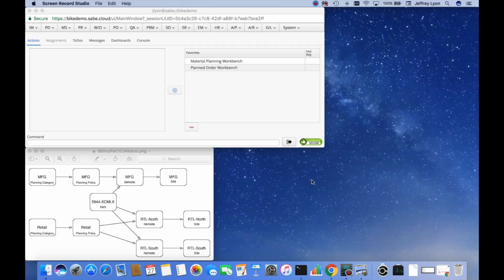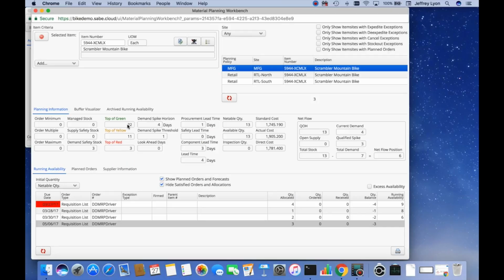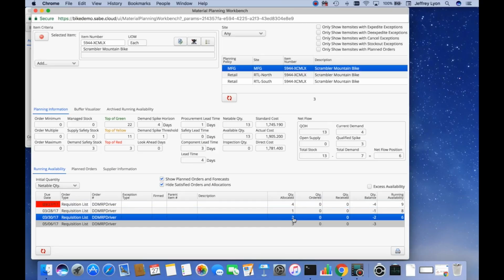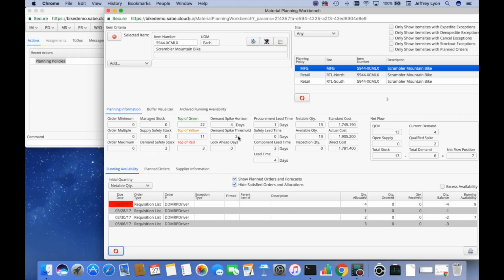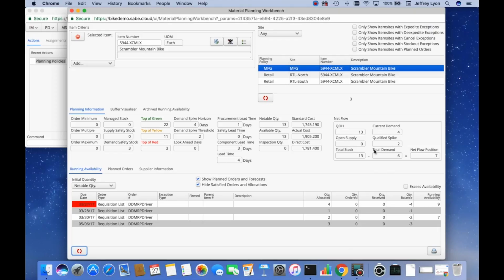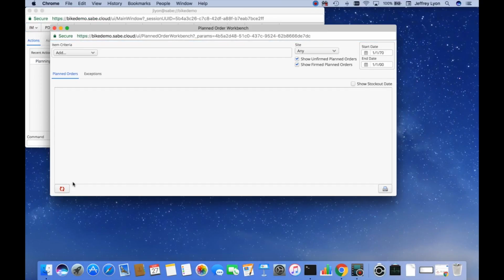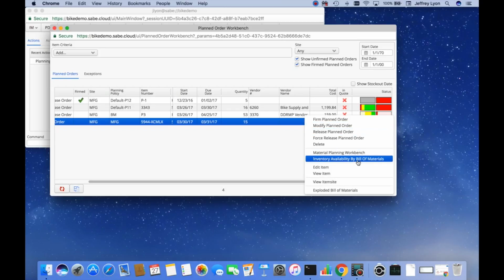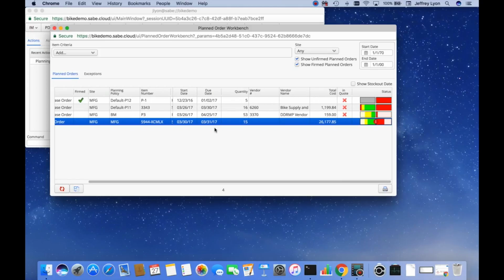DDMRP In Sabe Part 3